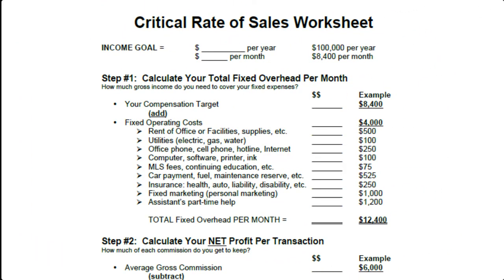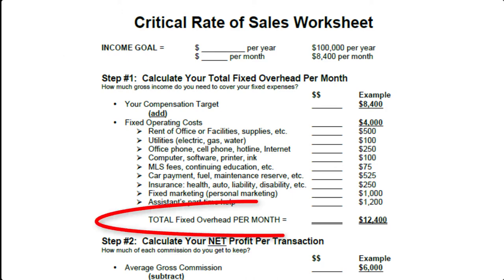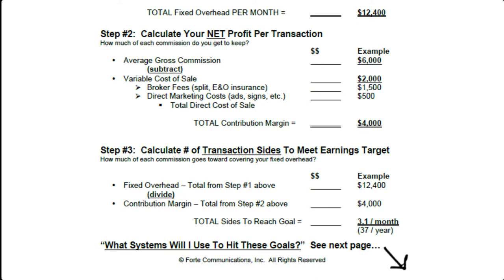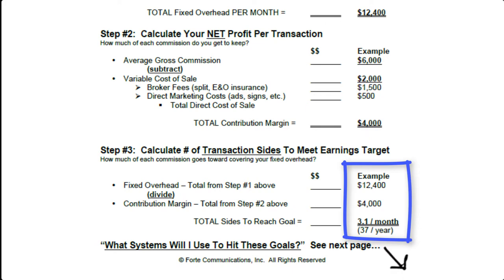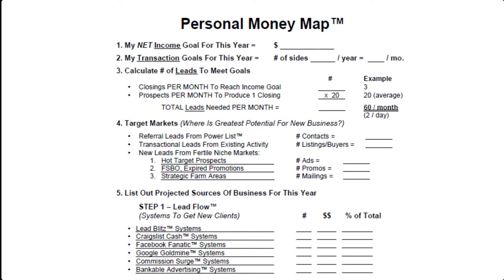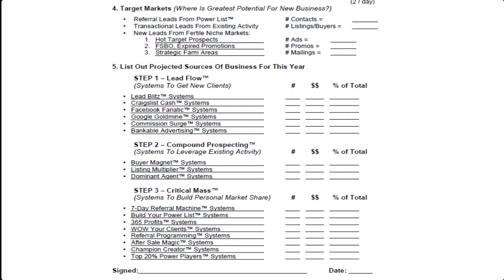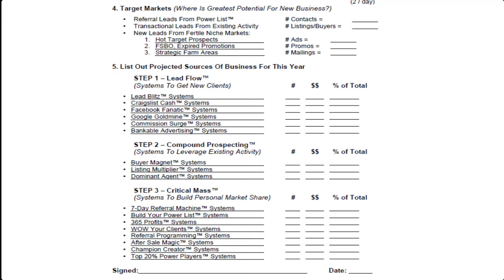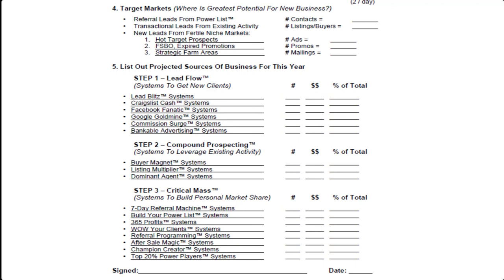Your Success Road Map for 2019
Be sure to download your 2019 Success Road-map so that you will hit your income target for the New Year. This video tutorial will walk you through step by step how to use the road-map